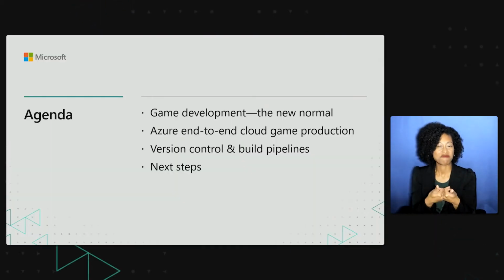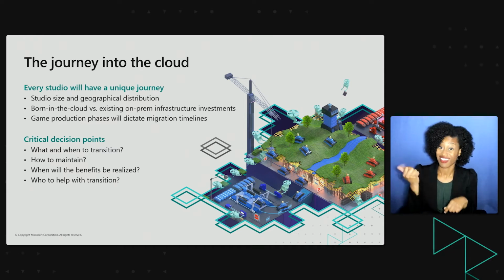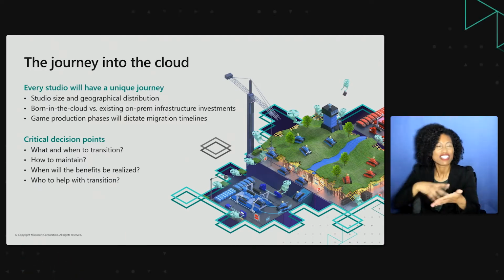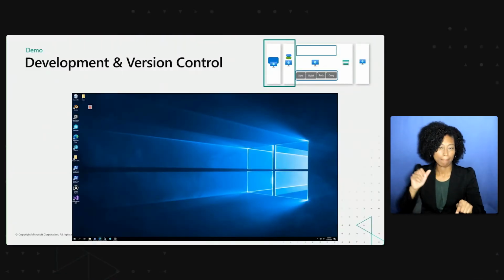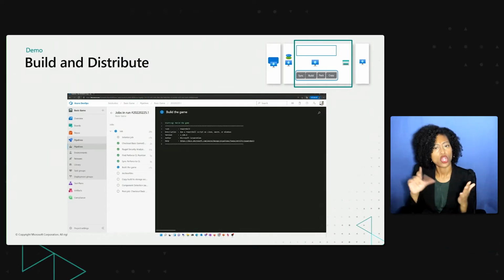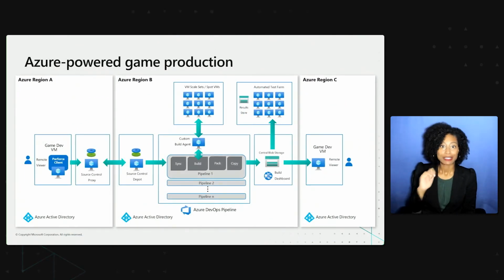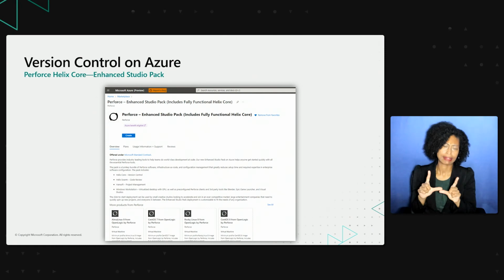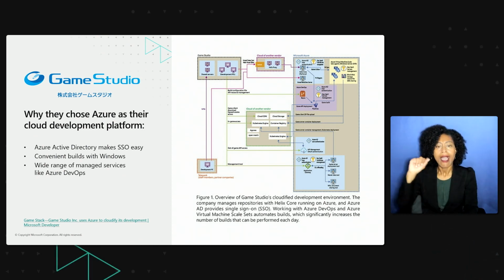[ASL] Harness the Power of Azure Cloud Builds from Development to Deployment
Learn how to take advantage of Azure’s integrated end-to-end solution for asset management and builds. Whether you're architecting a new build system or leveraging existing on-prem infrastructure, Azure helps you manage version control, CI/CD capabilities, and asset distribution.